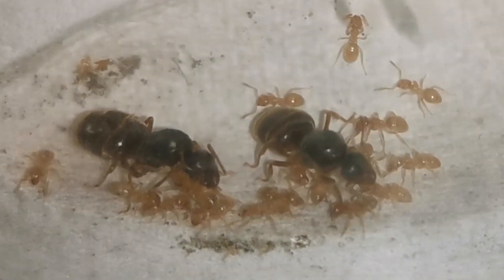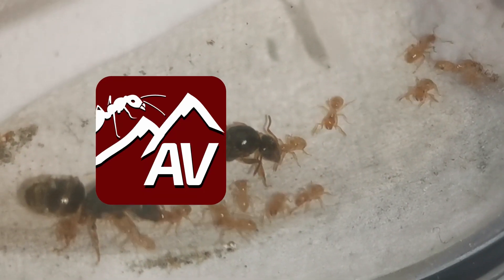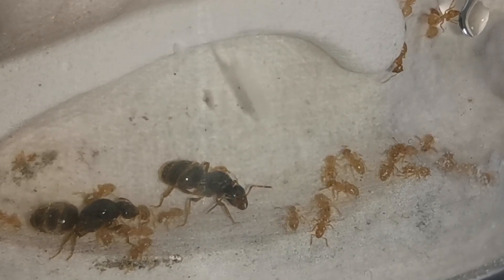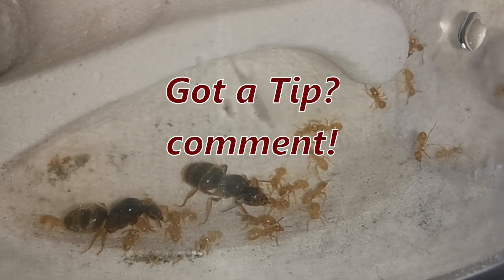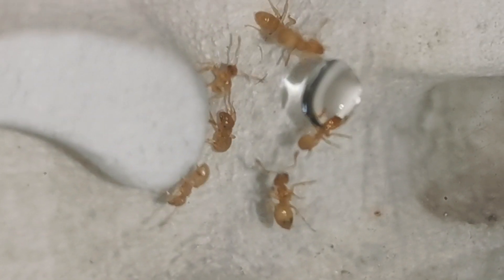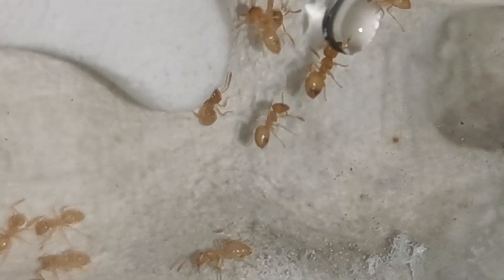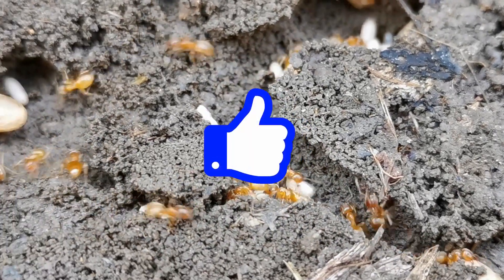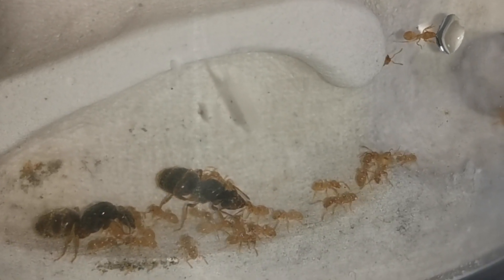LASIUS FLAVUS, YELLOW MEADOW ANTS: Ant Colony Update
This Video is an Update on our Lasius Flavus Pet Ant Colony. Being one of Europe's smallest and most underestimated Ant Species alongside Lasius Niger - 2nd Update on our polygen Lasius Flavus colony and their ant formicarium!
From their Yellow Colour (excluding the Lasius Flavus Queen ant, which is mostly black) that gave them their name Yellow Meadow Ants to What joys you experience when you keep them as an ant keeper. A comparison Lasius Niger VS Lasius Flavus (their sister species), their natural behaviour and their habits. What they have to offer in ant keeping - See how they do in their compact plaster ant farm (formicarium)!